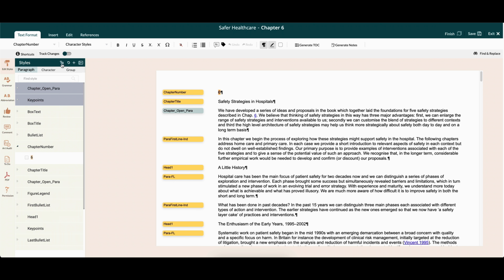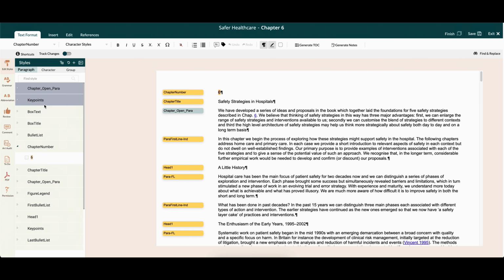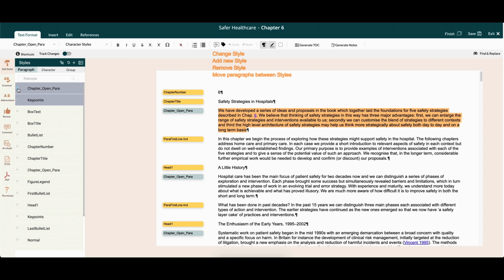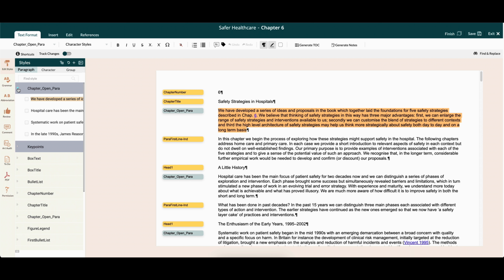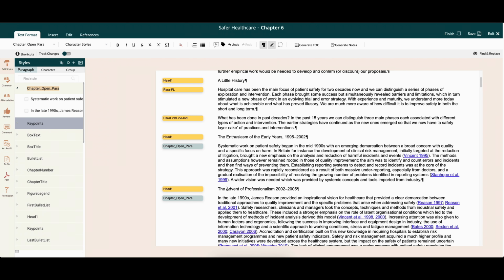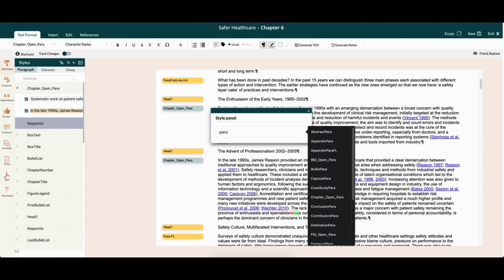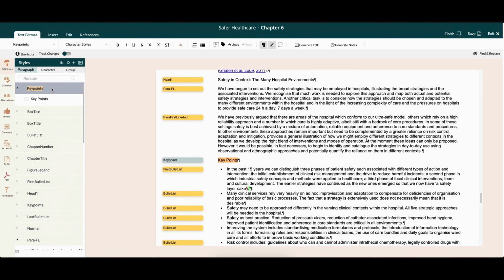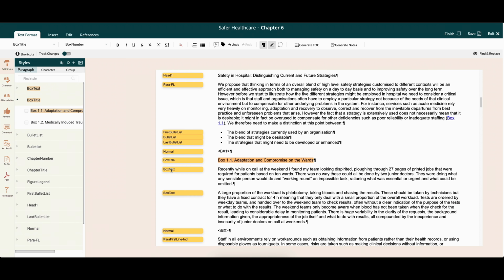How to Use the Edit Styles Pane of PageMajik Editor?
This video shows how to use the Edit Styles menu.